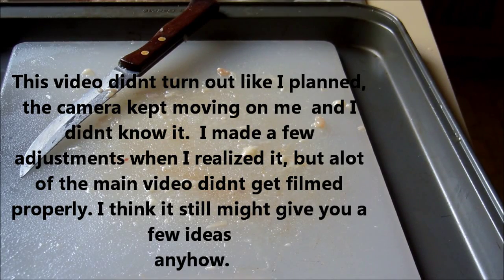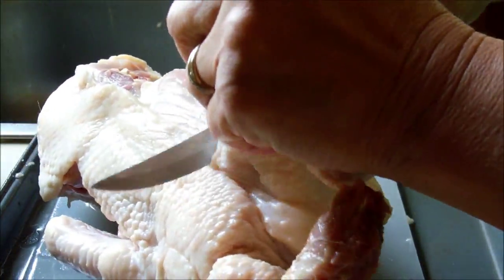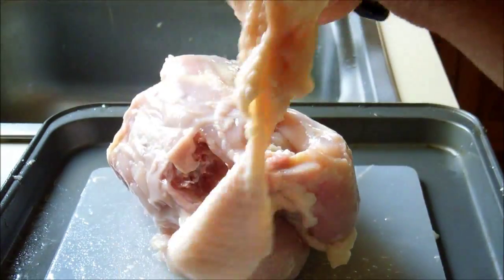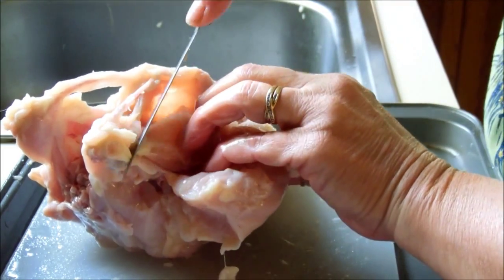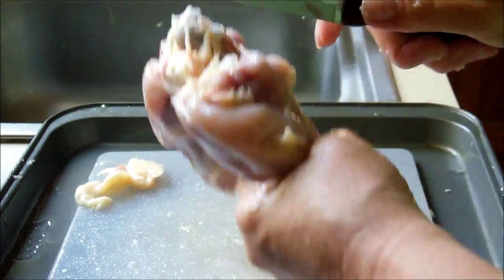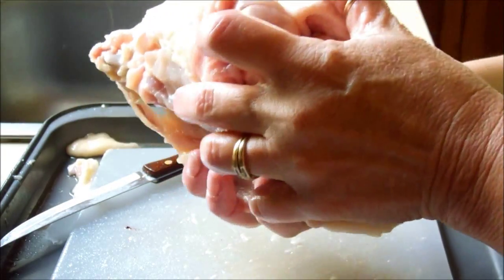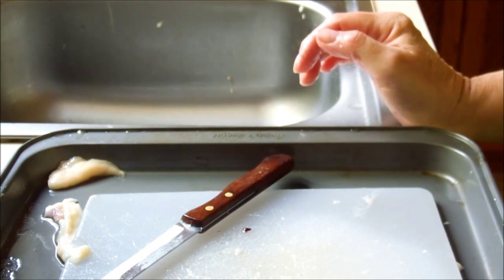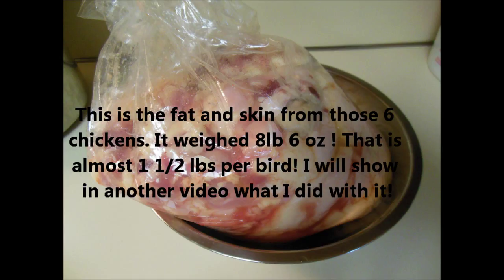Getting chickens ready to pressure cook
This is how I cut up the chickens for this particular batch and how they turn out after pressure cooking.